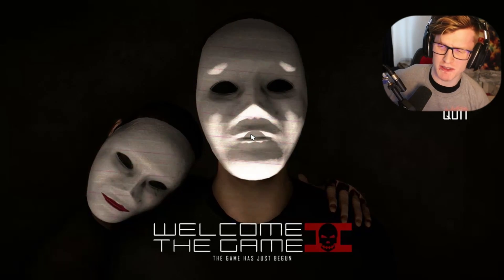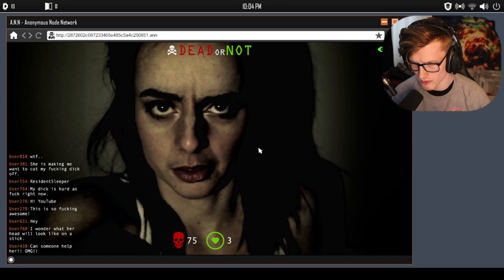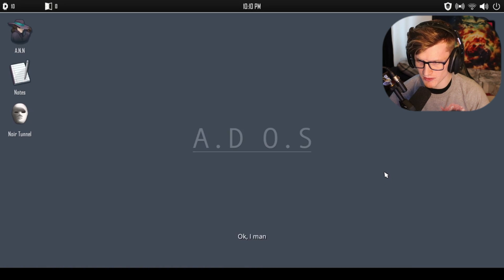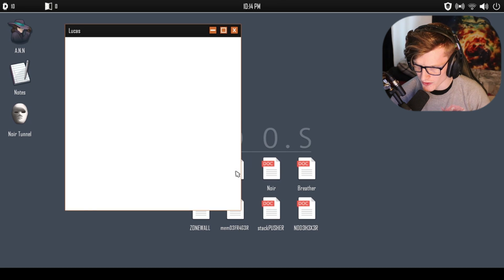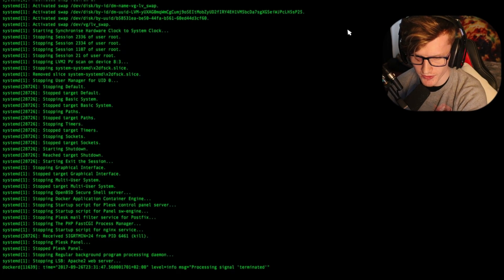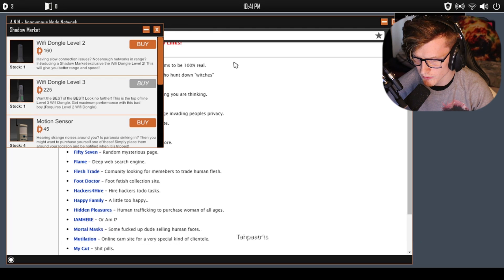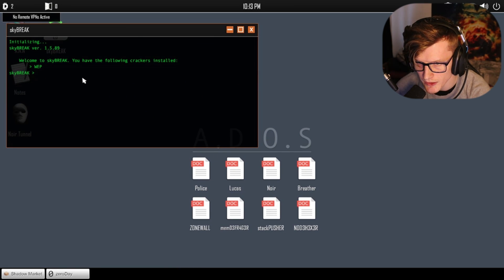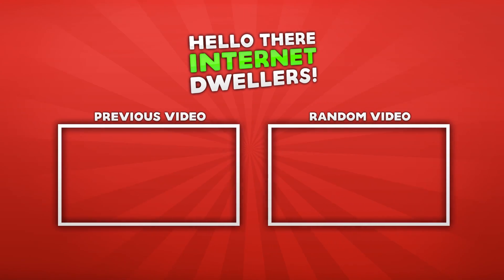I GOT BUSTED FOR USING THE DEEP WEB!! | Welcome To The Game 2 #1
I swear i wasn't looking at feet officer!!

GAME: Welcome To The Game 2

-Bazamalam-